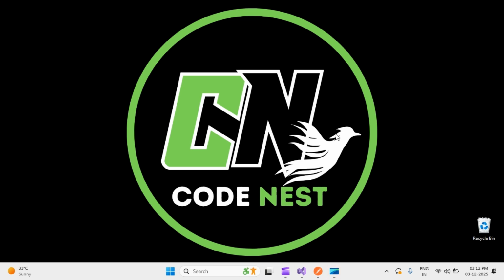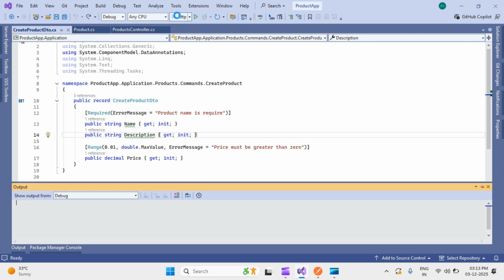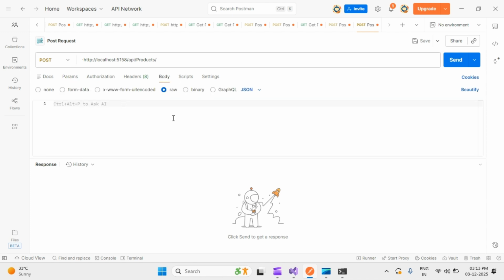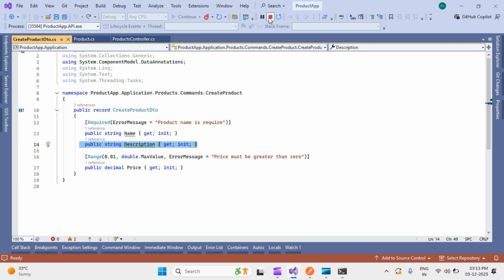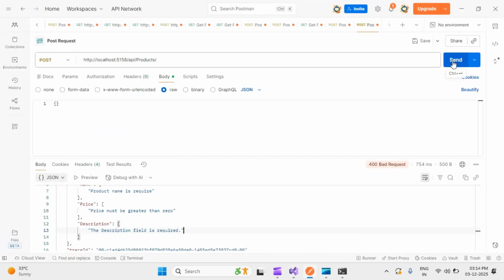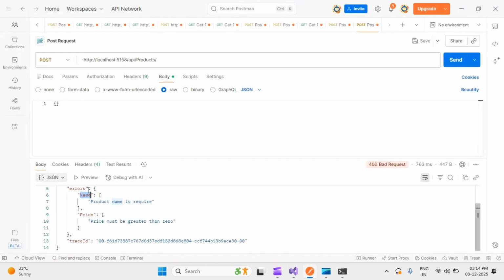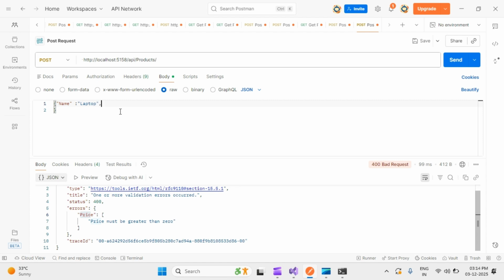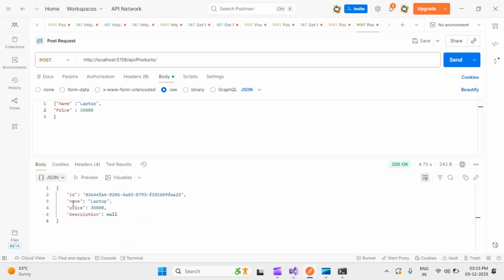12. Validate DTO Using Data Annotations | Required, Nullable, Optional Fields (.NET 9)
Welcome back to Code Nest Code Nest Institute!
In the previous video, we tested all CRUD operations using Postman.

In this video, we will add Data Annotation Validation to our DTOs inside the Application Layer.

✔ What is Data Annotation?
✔ [Required] attribute and how validation works
✔ How ASP.NET Core returns validation errors
✔ Making fields optional using nullable ?
✔ Why description should allow null values
✔ Testing validation errors in Postman
✔ How ASP.NET Core automatically validates DTOs
✔ How to fix unexpected validation messages

We will test different scenarios:

Empty JSON request
Missing required fields
Passing only one field
Passing all required fields
Allowing optional fields (Description)

This helps ensure your API rejects invalid requests before they reach your handlers or database.

In the next video, we will learn how to create unique field validation using database constraints and EF Core.